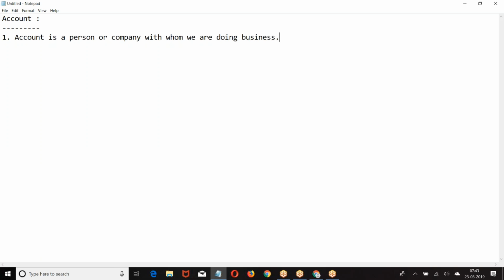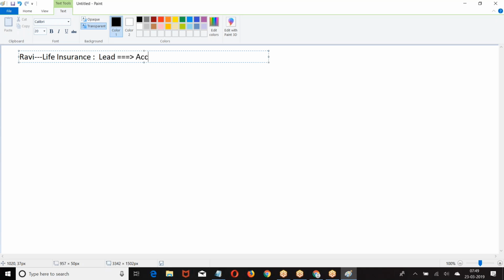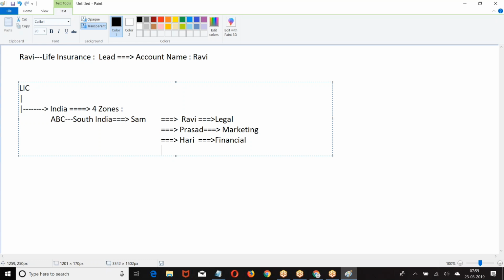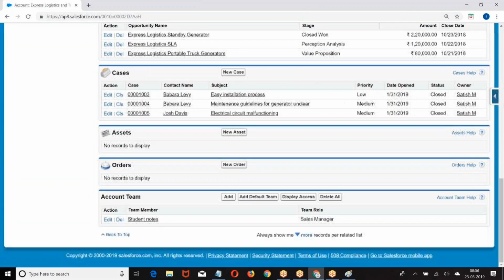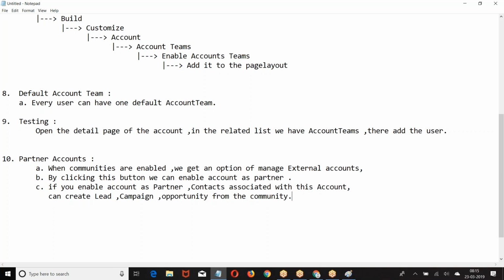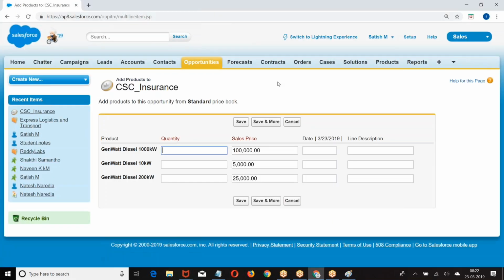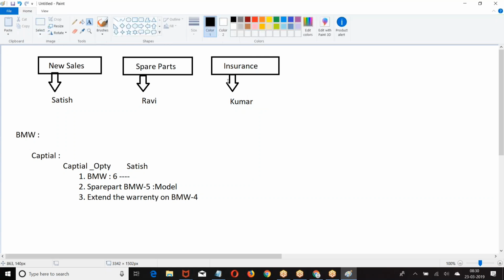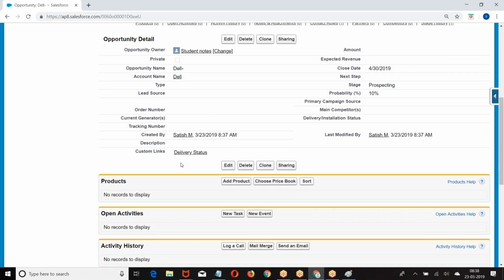Salesforce CRM - Salesforce Admin Tutorial for Beginners Salesforce Administrator Tutorial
Lec - 31  Salesforce  CRM
Salesforce Admin Tutorial for Beginners  Salesforce Administrator Tutorial
To Join Offline Classes Visit:
Comments